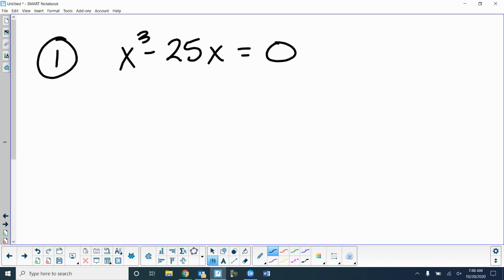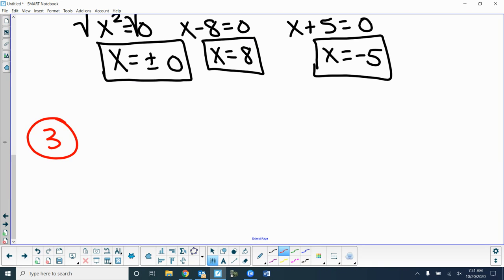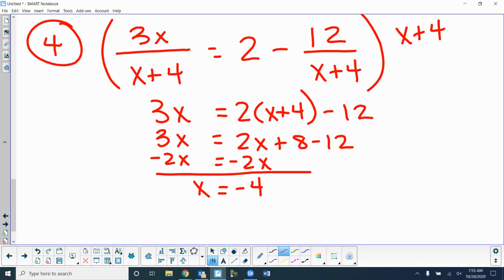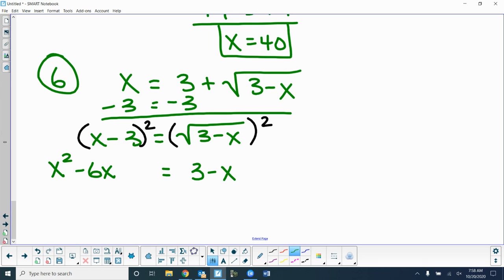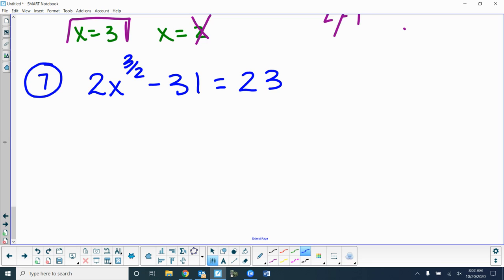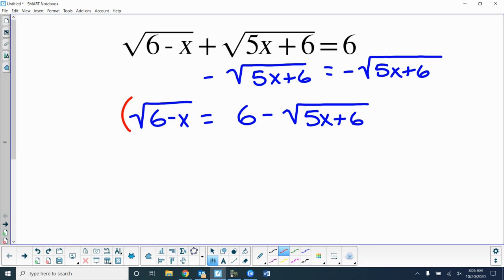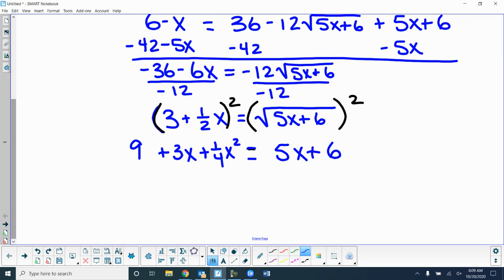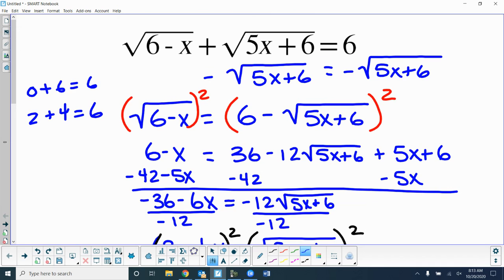CP Math, 1.4 Quiz Review, 10/20/20